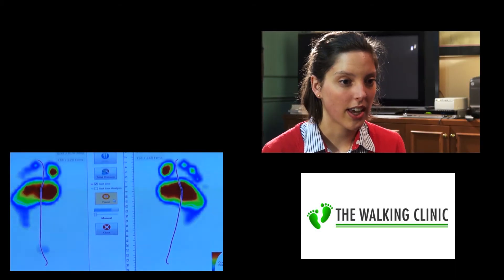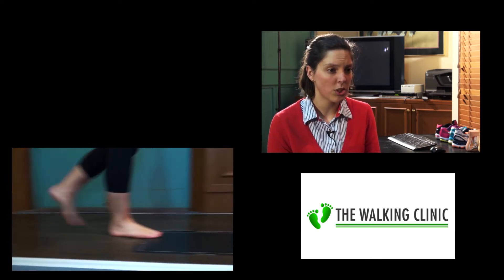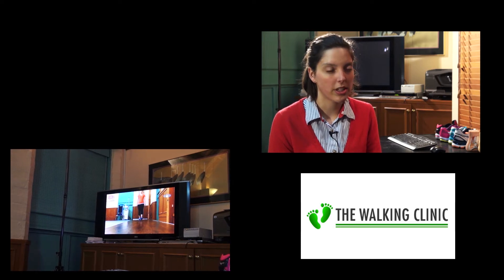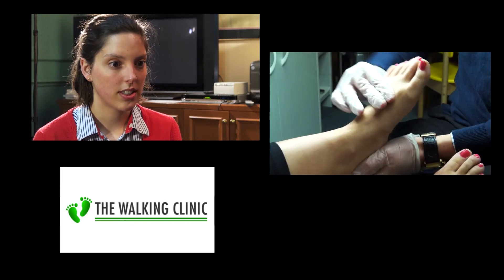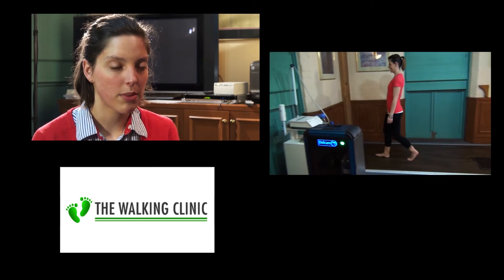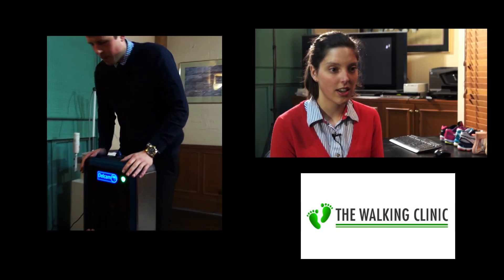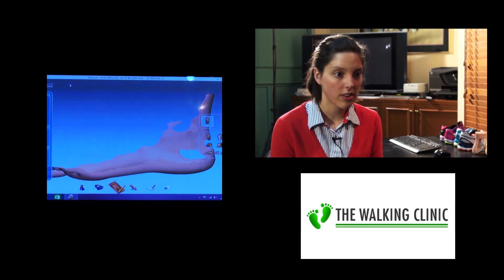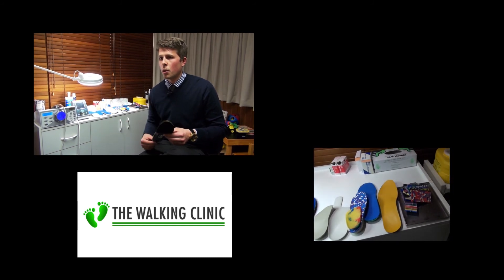Walking Clinic - Biomechanics, Gait analysis and Orthotics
This video outlines the biomechanical gait analysis that we use at The Walking Clinic to provide the best possible out comes in injury prevention, pain relief and comfort while helping to establish correct biomechanics of the foot and lower leg.